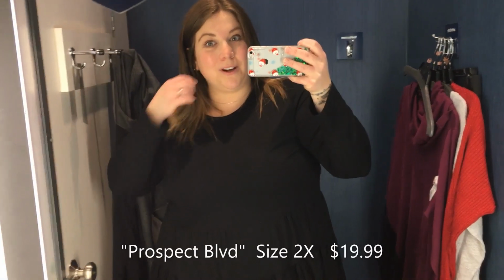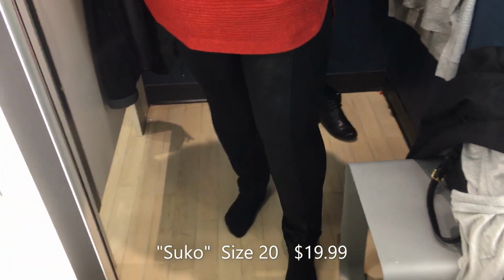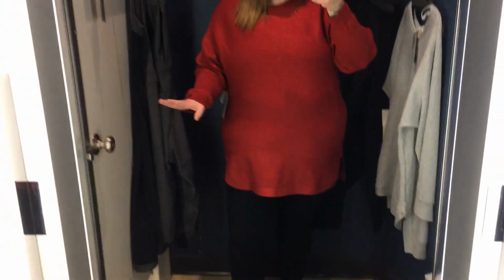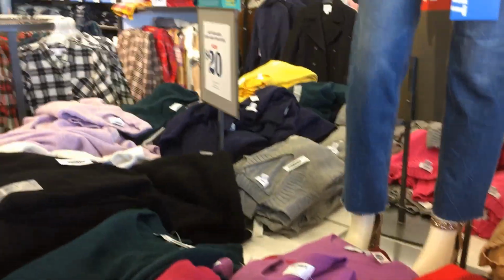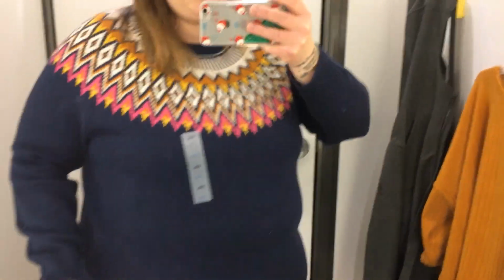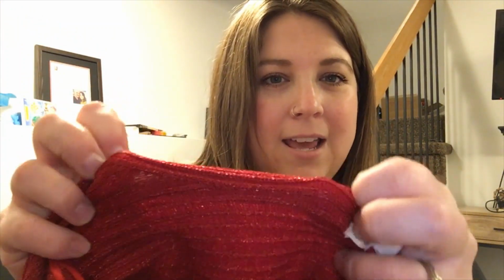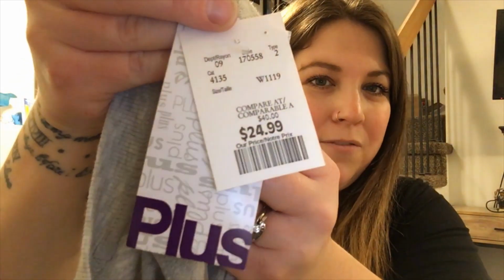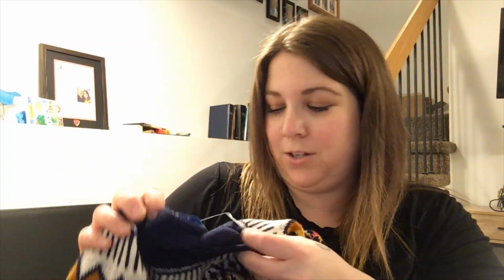Inside The Dressing Room Plus Size Haul! Holiday Edition! Marshalls & Old Navy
Hello again friends! Come with me as I go on a "Plus Size Holiday Fashion Hunt" 🎄❤
I actually had a lot of success this time and I'm super happy with what I found!
*While Looking for links from Old Navy to Post in this description I was shocked to only find ONE of the looks that I found in store *the red plaid one* and it was 42$(Canadian) wwwwwaaaaaaattttt!
So I guess this is a seriously a lesson for me! In store and online are TOTALLY different experiences! Looks like I'll be heading into the store a little more often! 😉